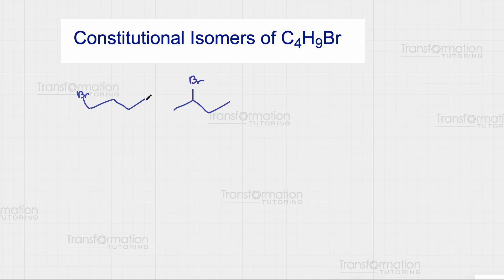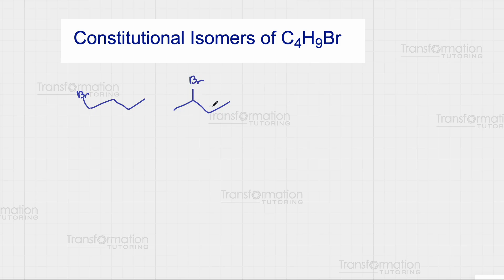Constitutional Isomers (Structural Isomers) of C4H9Br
In this video, we will learn how to draw constitutional isomers of C4H9Br